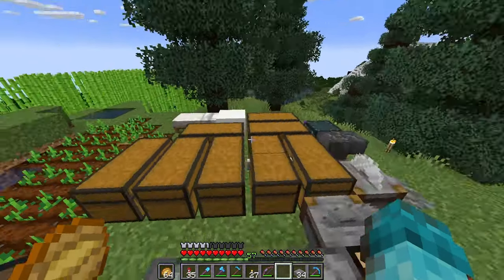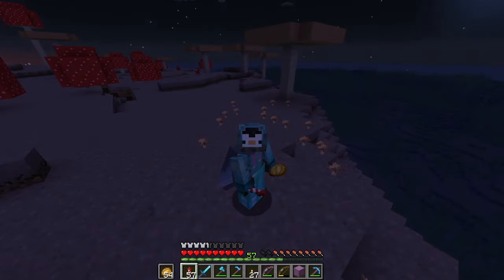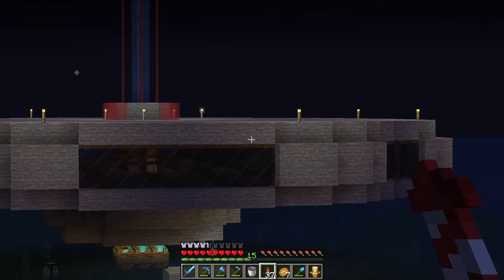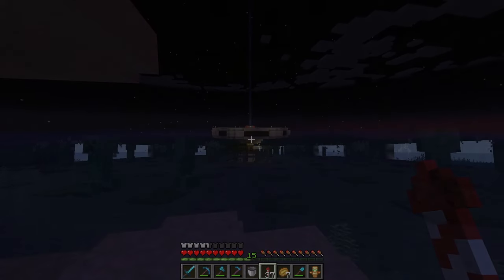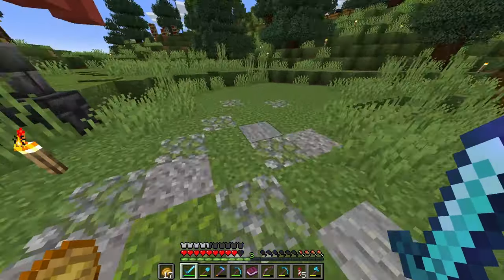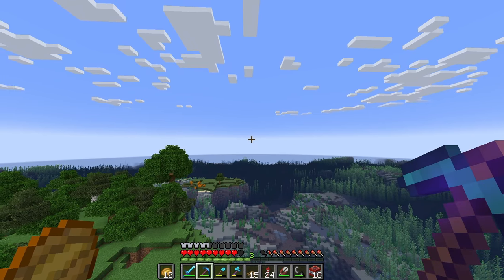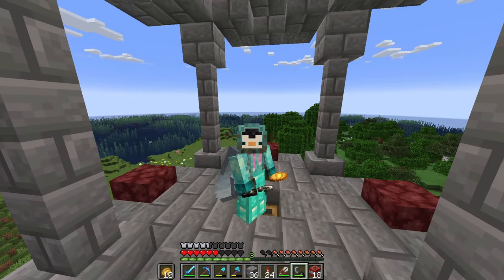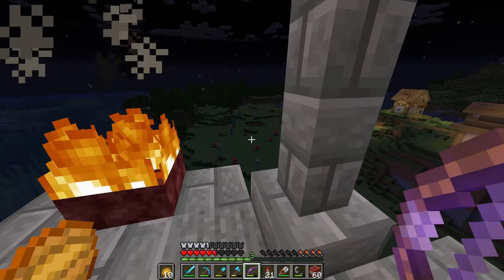Basti Plays Minecraft - How To Deal With Creepers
Hello people o/ in this episode we build a fun shop, a gun powder farm and we get some sweet sweet revenge on the creeper population!!!

Important Links